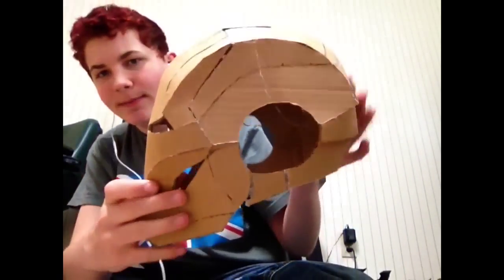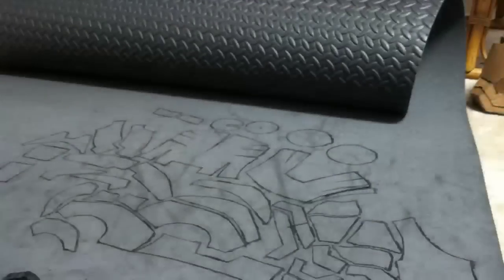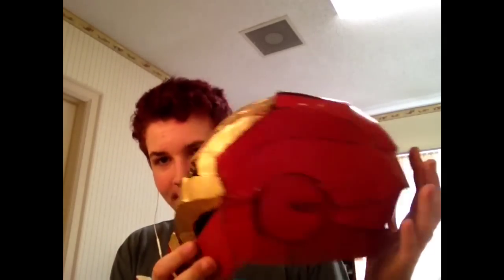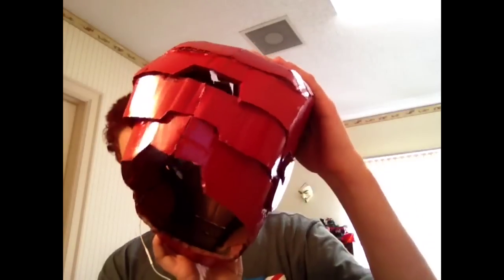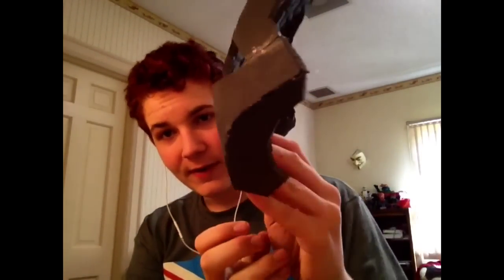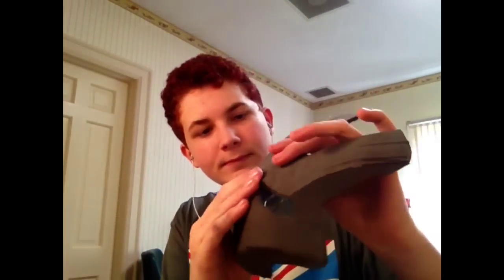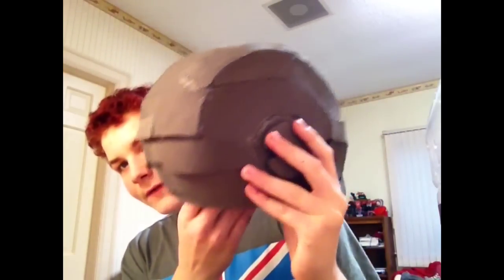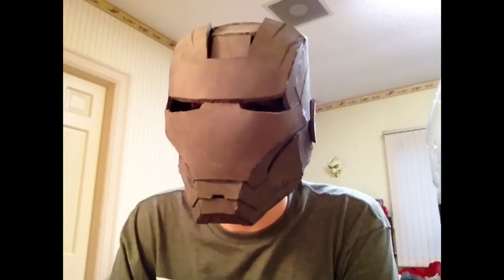Iron man armor Vlog #8 foam helmet build completion! next video we seal and paint!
Finally!

the master of pepakura known to us humans by the name of